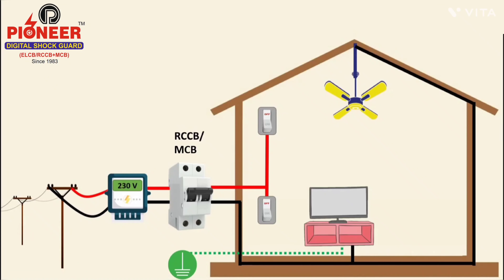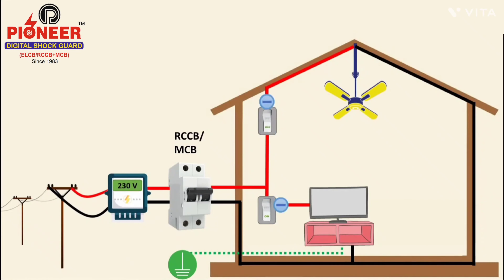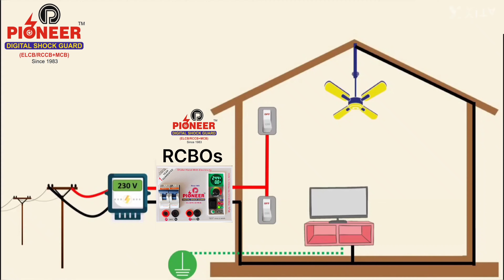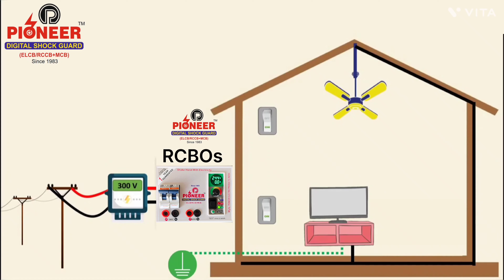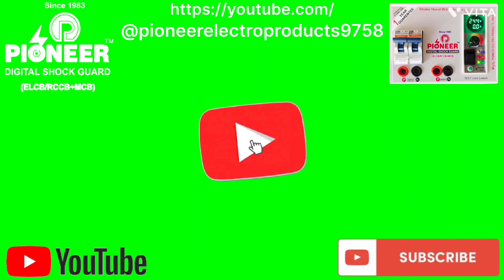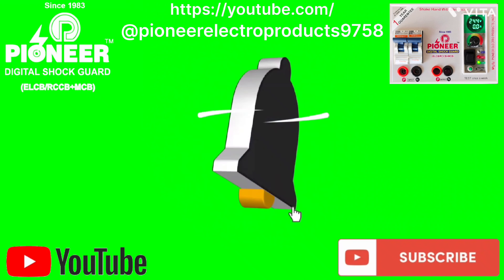Pioneer Digital RCBOs